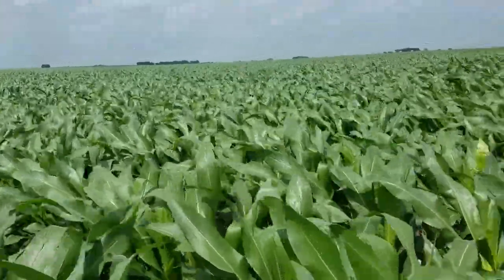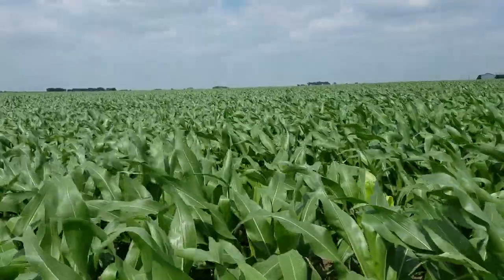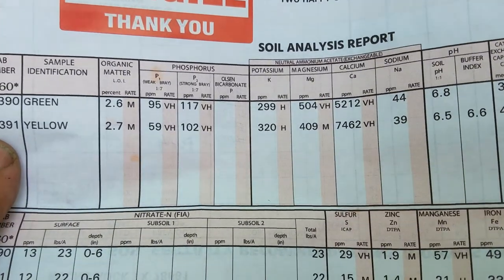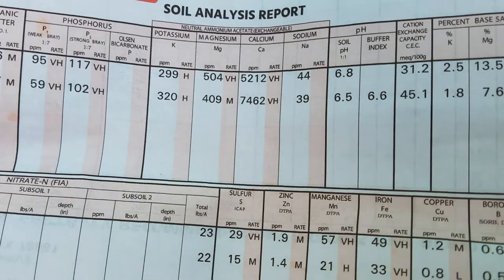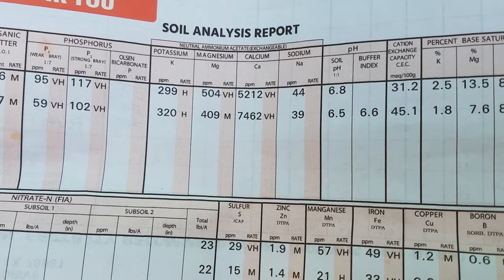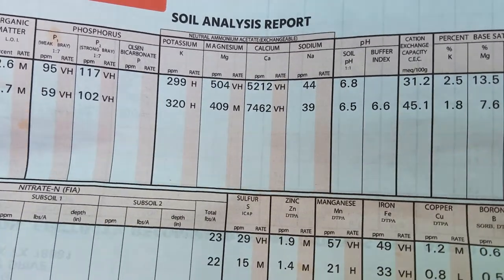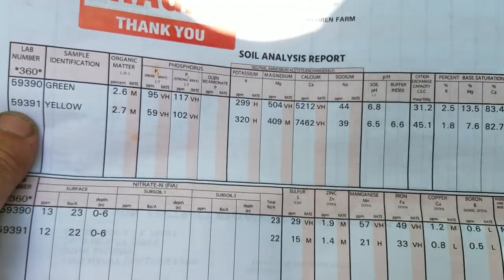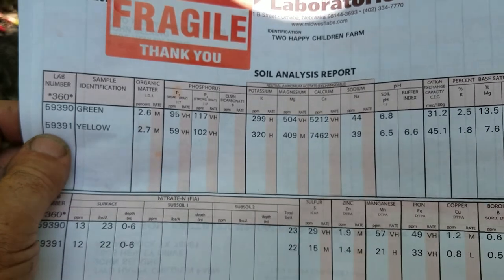Why was the corn short and yellow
Data from Midwest Labs